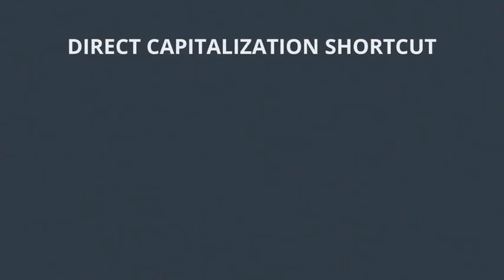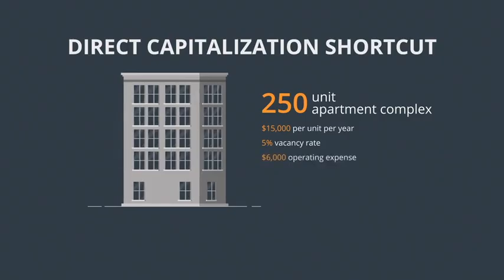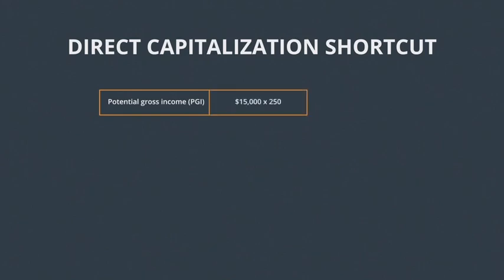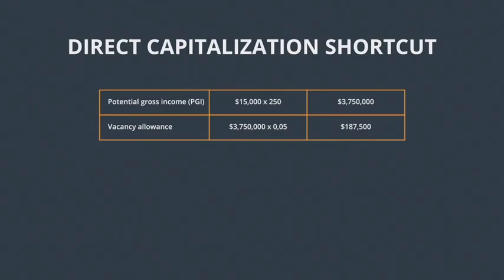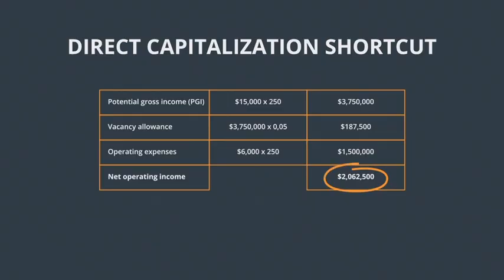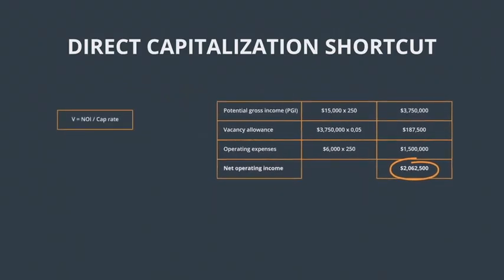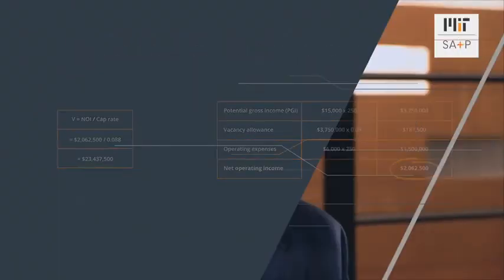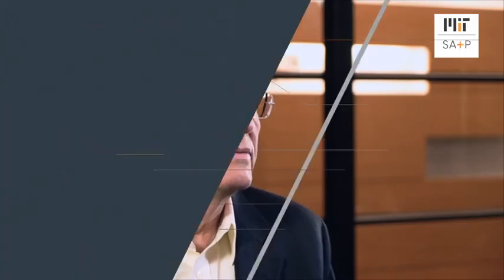Ch4 VideoSupplement3 DirectCapitalizatinoUsagecMIT